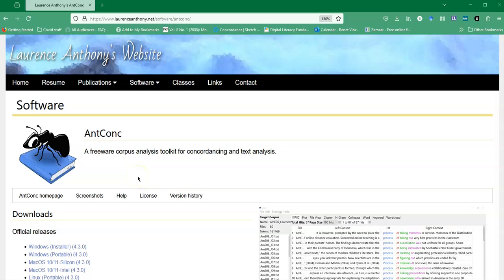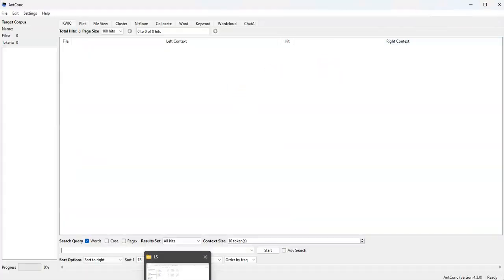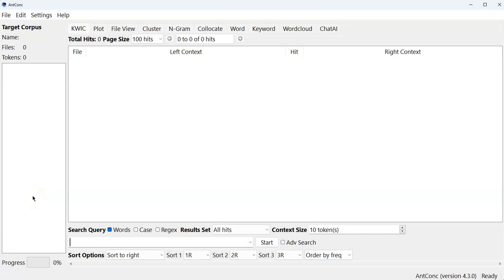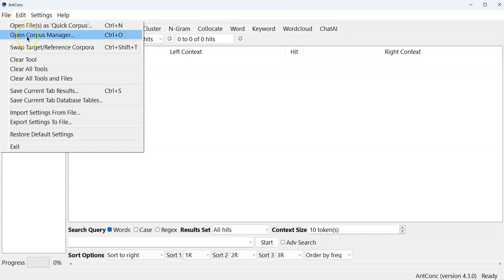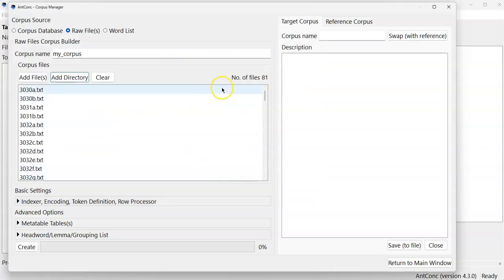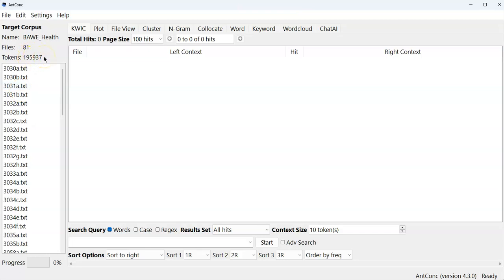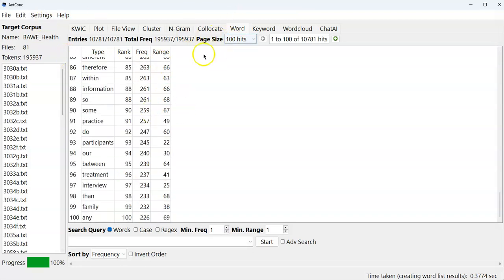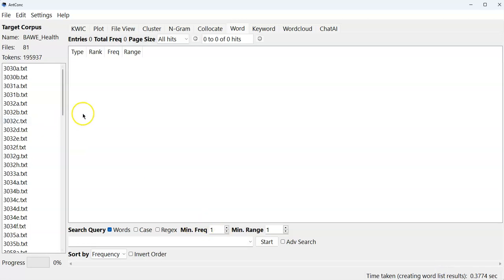Loading a corpus on Antconc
This is a guide on how to upload a corpus on Antconc. Please view this and follow the instructions before our summer school workshop